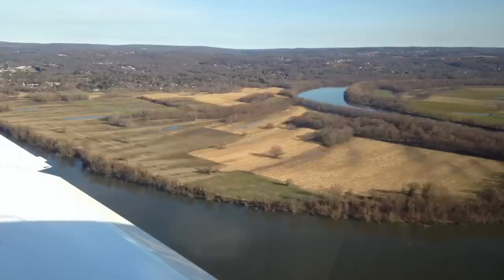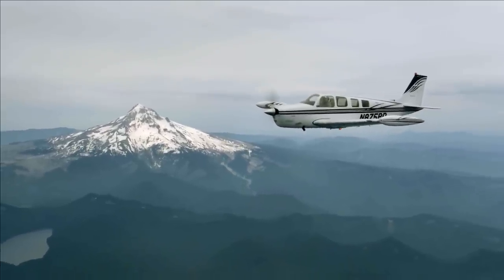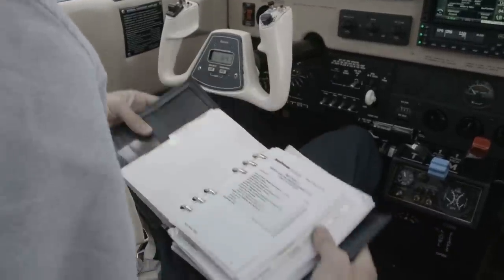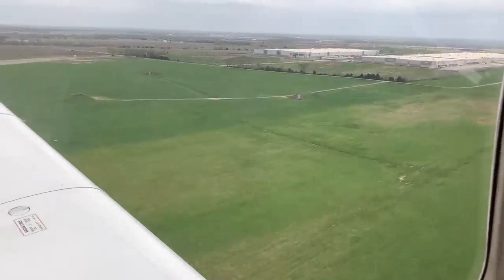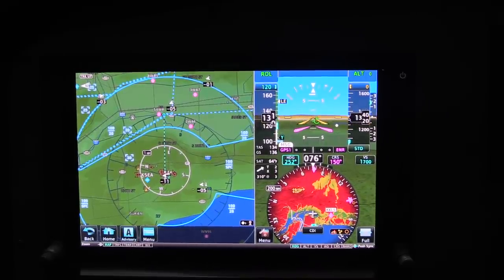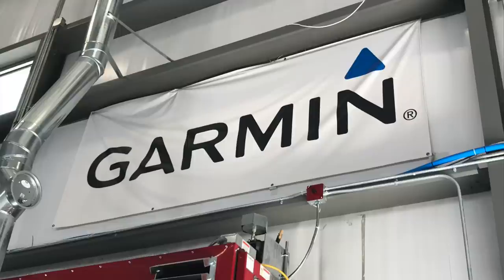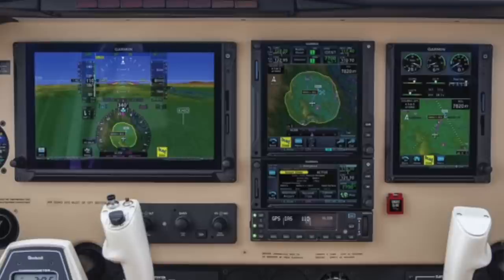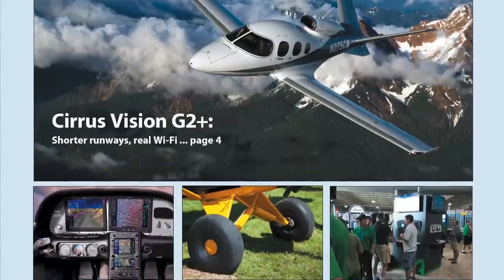AirVenture 2021Garmin Smart Glide Debutes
Autonomi is Garmin's smart autonomous tech for GA airplanes and among other features includes emergency Autoland, and now a trickle-down feature called Smart Glide. During an engine power loss, Smart Glide is designed to navigate to the most suitable airfield after the pilot activates the function with a panel-mounted switch or with the Direct-To button on Garmin's GTN TXi navigator. If you can't make the airport, it will tell you, and when coupled to an autopilot, it will pitch to the best-glide airspeed and fly to the runway environment. It's Garmin's major announcement at AirVenture 2021 at Oshkosh and in this video Garmin's Kyle Ludwick gives an overview.